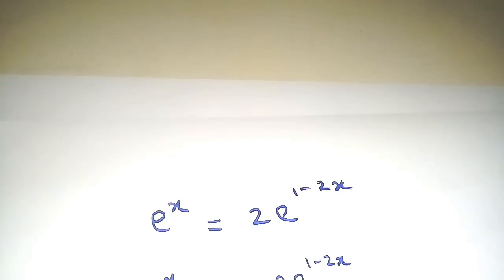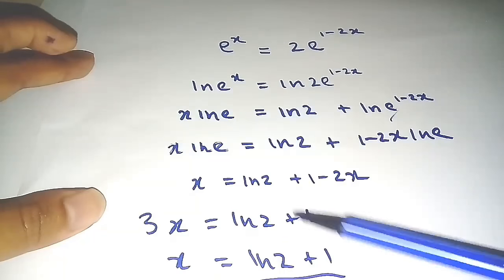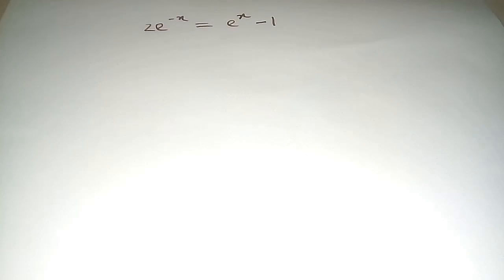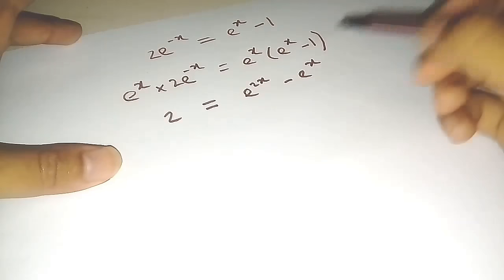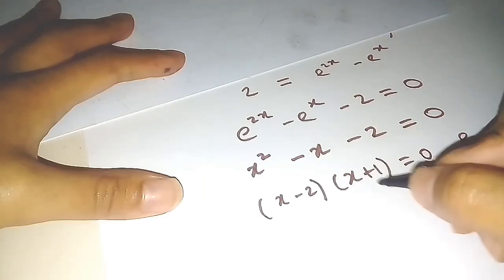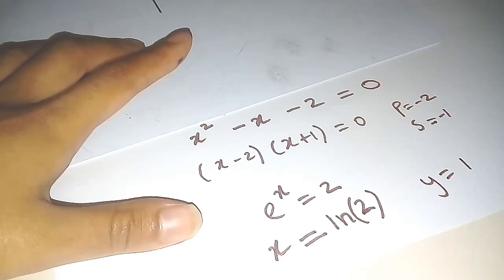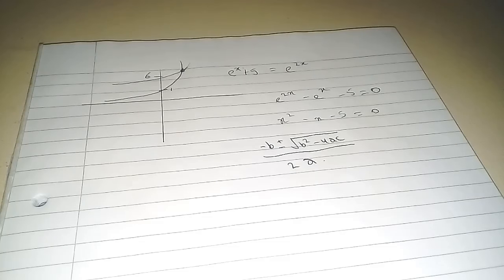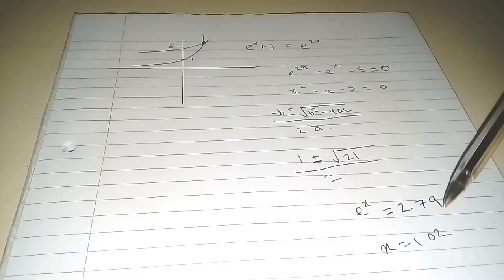Solving complex e equations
In this video , we will look at how to solve more complex equations. This involves using quadratics. If youd like to see a video on easier natural log equations , comment "yes plz". Hope this helps! :)